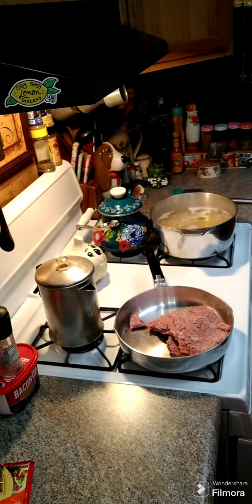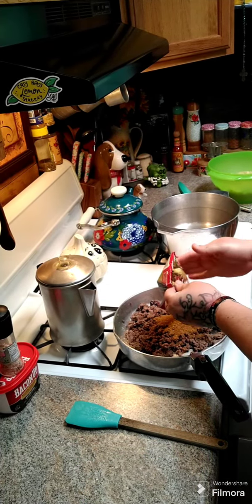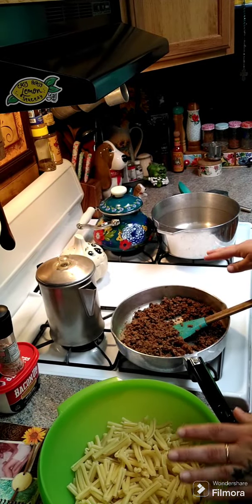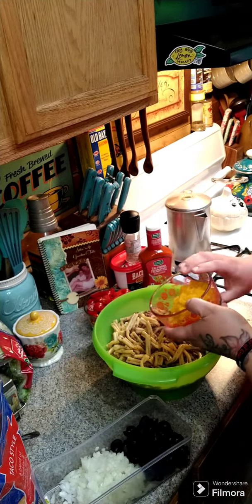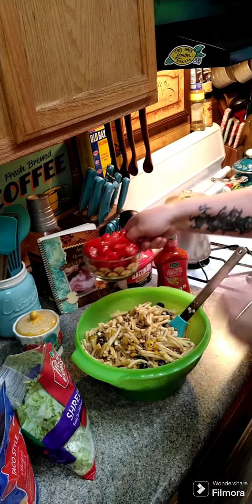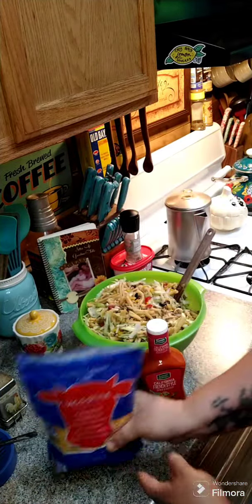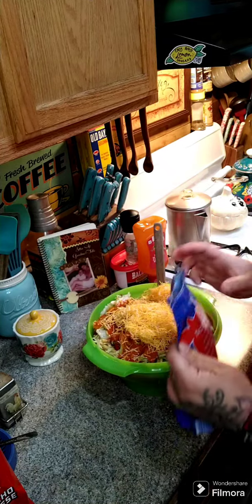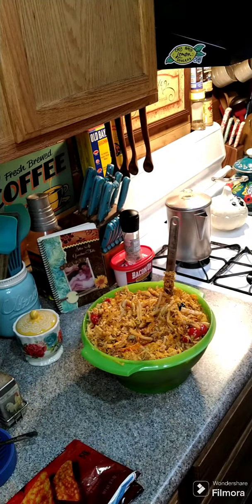Taco Pasta Salad